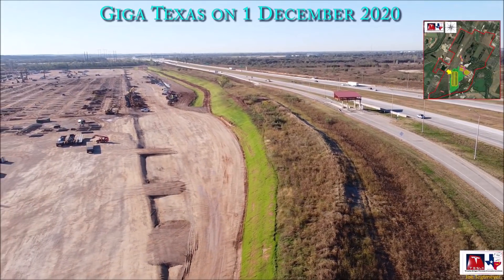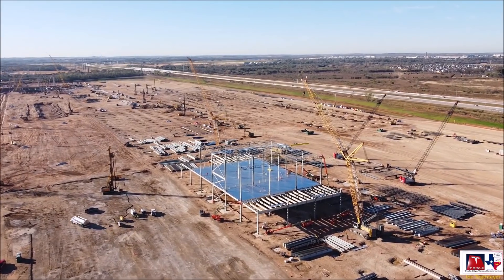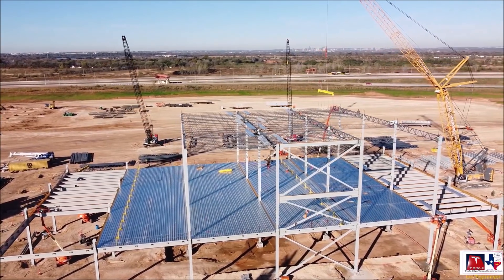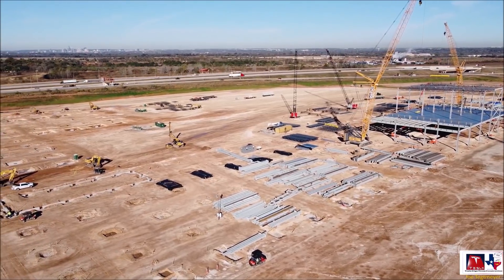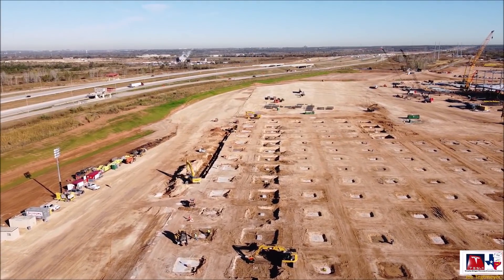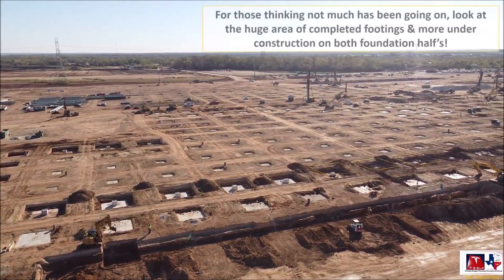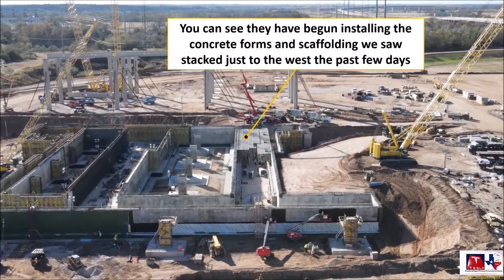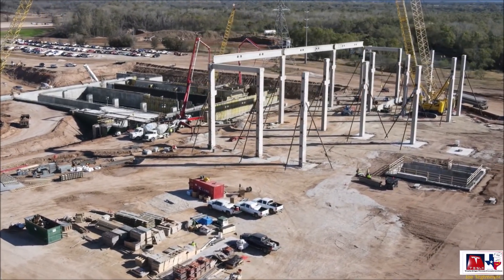Significant Highlights of Tesla Giga Texas From December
Yesterday Tesla enthusiast and a Torque News friend Joe Tegtmeyer flew his drone and took this nice video of Tesla Giga Texas, sharing December highlights from Tesla's fifth gigafactory's progress.

This is spectacular drone footage from Giga Texas, especially over the columns and big pit.

Right now Tesla is building three separate buildings at Giga Texas.

"The origin of the idea of 3 separate buildings separated by roads may have something to do with criticism of Tesla for the original gigafactory design (ala GF1) as presenting a fire danger due to the distance of egress within such a large monolithic structure.  Giga Shanghai took a different approach, making the buildings long and relatively narrow, and adding several smaller ones.  Then, with Giga Berlin, we see all but the Drive Unit building merging into a monolithic structure, but with massive concrete firewalls separating the different sections.  Maybe we'll see a similar approach here, with concrete walls separating sections.  That may be why some rows of footers are bigger and deeper than others, which may be to support large divider walls," comments James Hoffman under Tegtmeyer's video.

Here are significant highlights from Giga Texas as of December 1.

The steel structure has grown again, adding another 4 sections of the first floor, another 4 sections of the second floor, and roof truss structures.  It looks like preparations were underway for another expansion as I departed.

Many more trucks arriving bringing materials, steel, and concrete beams ... as I was leaving, two very long trucks carrying two huge concrete roof beams arrived but I was not able to capture a photo ... if you watch other Quad Squad videos taken later today, you will see them, possibly even installed.

Over a thousand footings have been completed and dozens more underway ... almost as far as you can see there are footings on both foundation halves.  The march south with the construction of footings on both halves of the foundation seems to be accelerating.